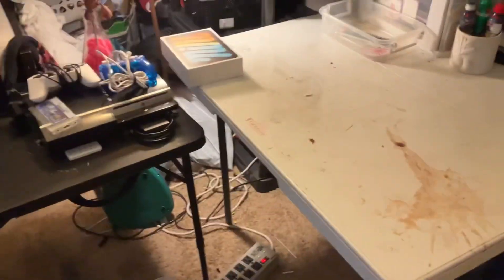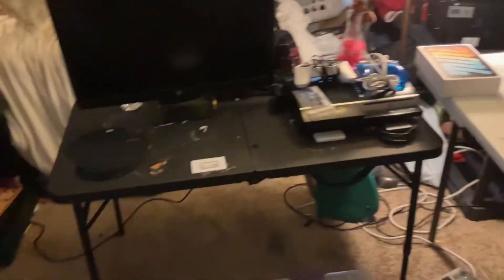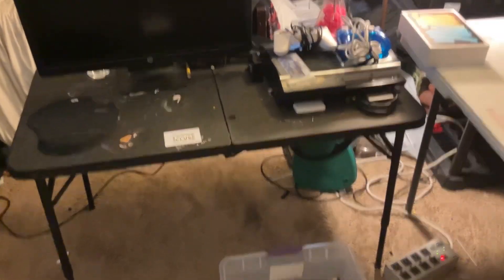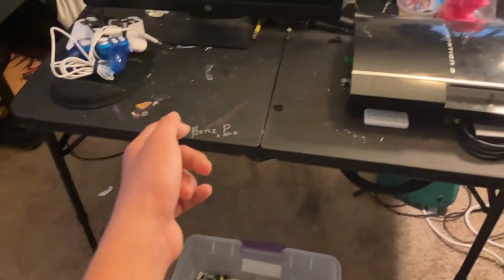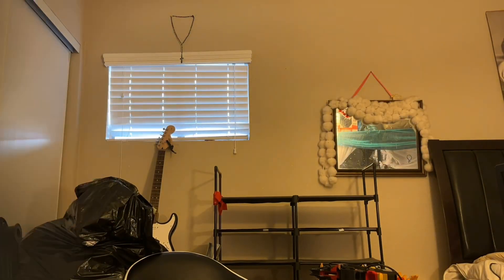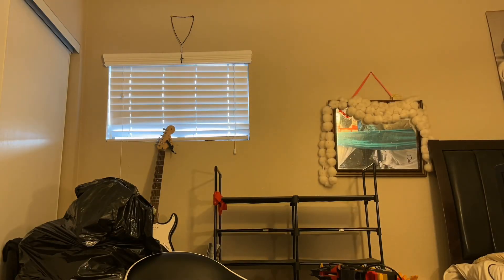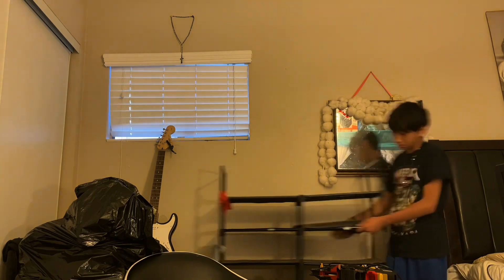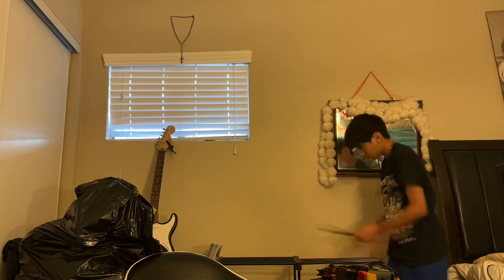My little brother packing for Manila Pt. 2 ✈️🇵🇭